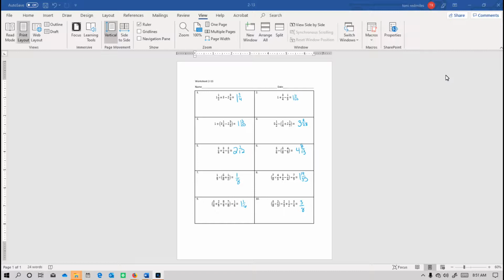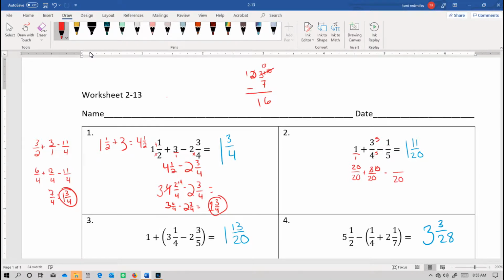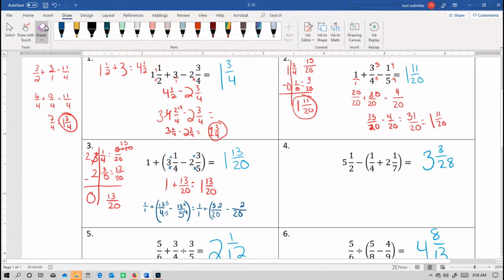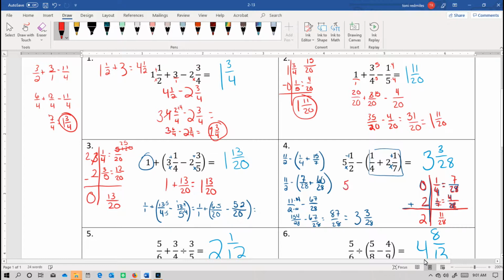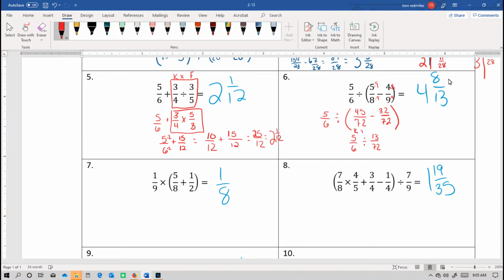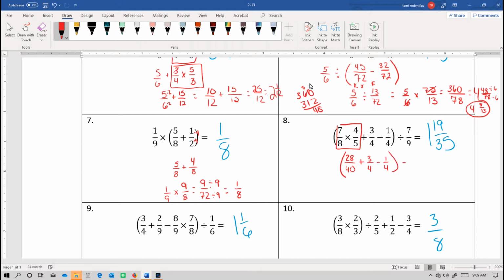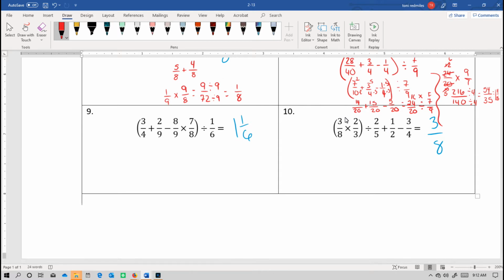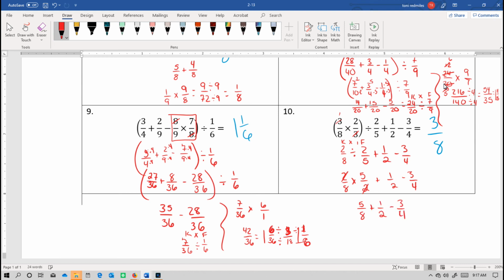Discovering Pre Algebra Part 1 WS 2-13